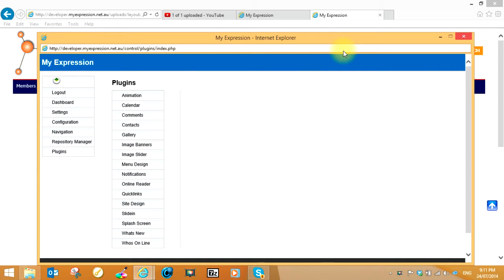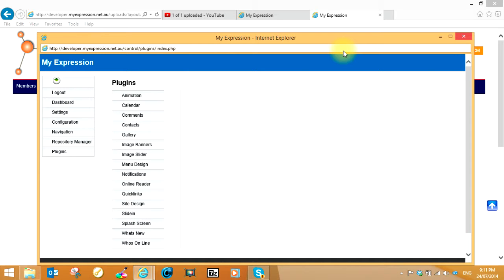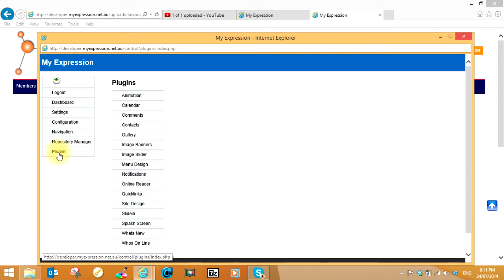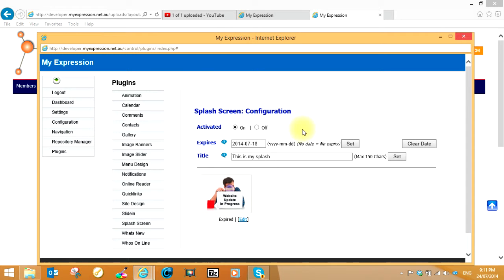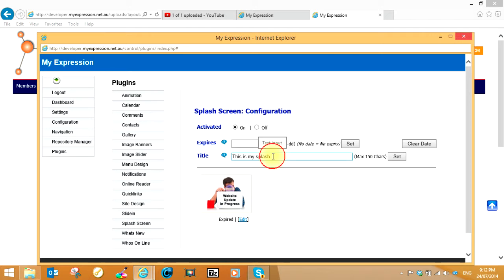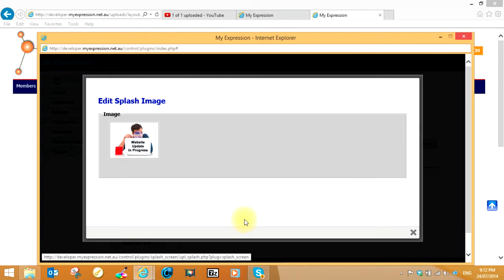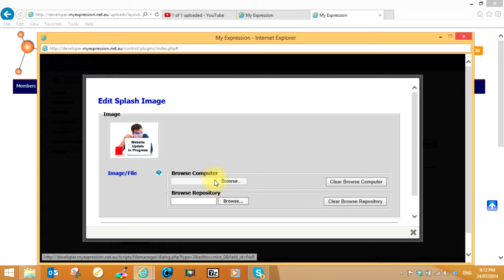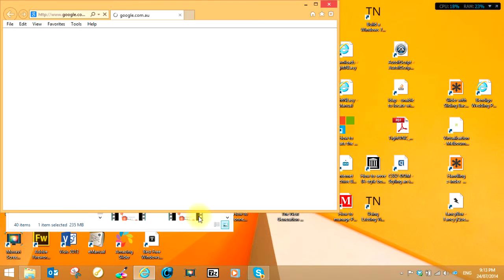8m Plugins Splash Screen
Demonstrates the use of the Splash Screen plugin.